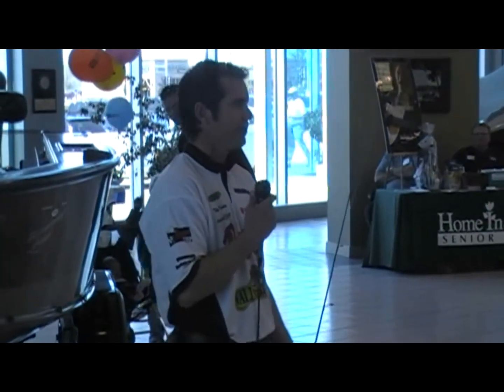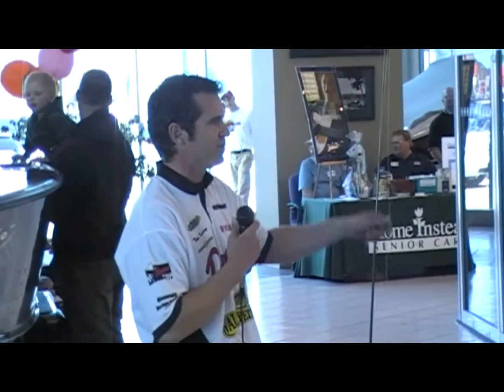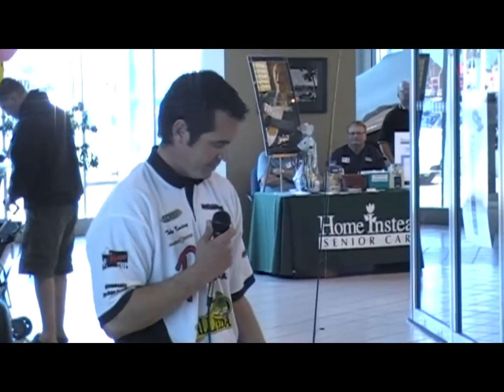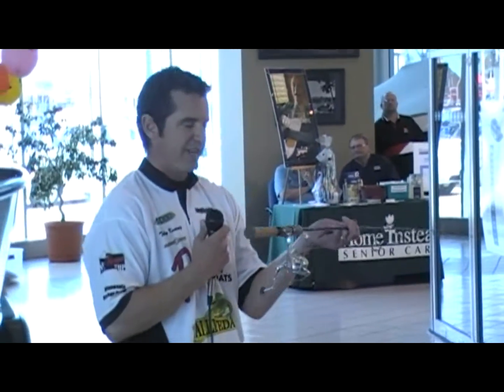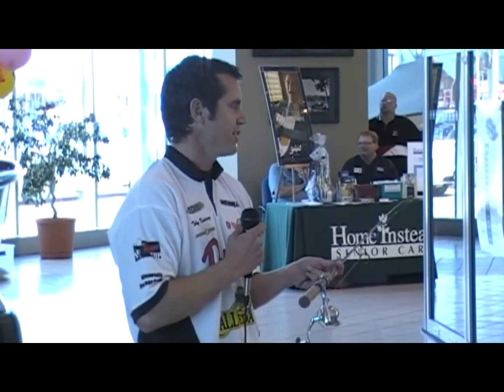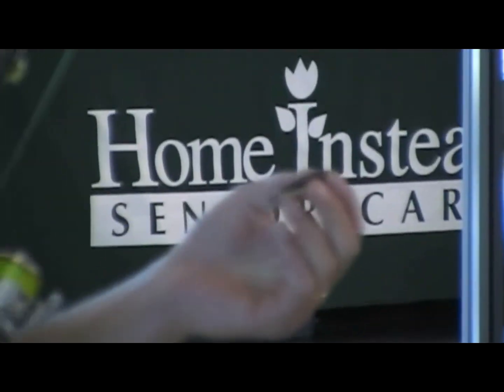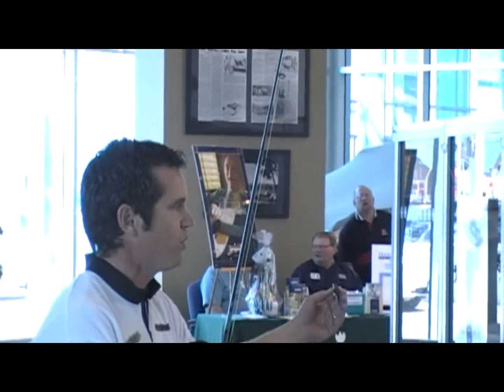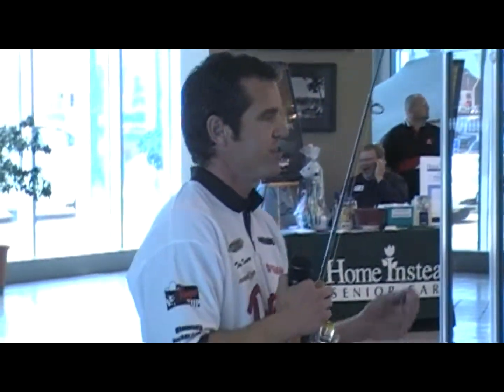Toby Kvalevog's Fishing Tips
Toby Kvalevog of Walleye Dan's Guide Service shares fishing tips during the Let's Go Fishing Day event at Mills Ford.  Raising funds and awareness for the new Brainerd Lakes Area chapter of "Let's Go Fishing With Seniors" was the primary goal, with nearly $6,000 raised that day.

To get involved with Let's Go Fishing With Seniors, a great non-profit organization, visit their